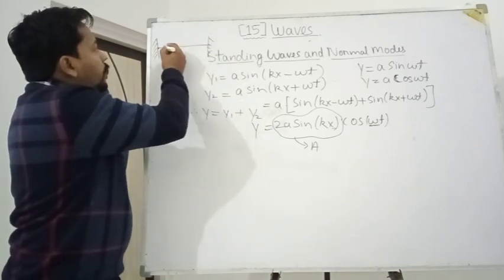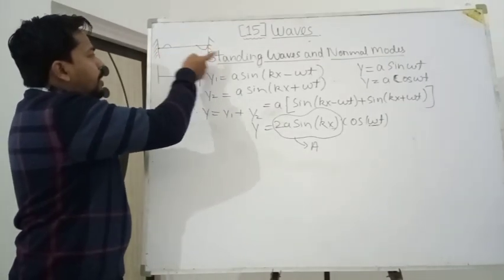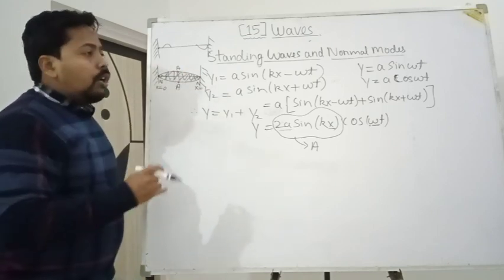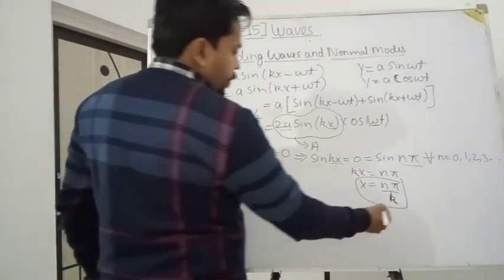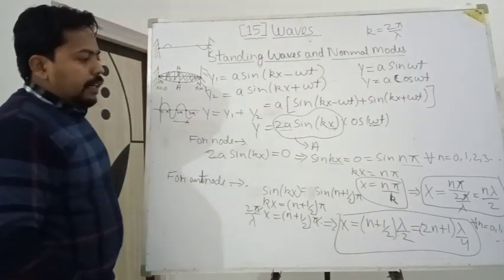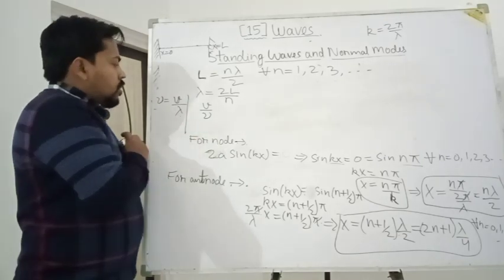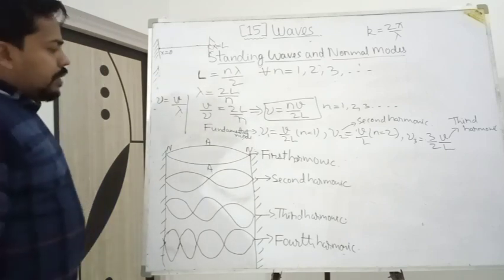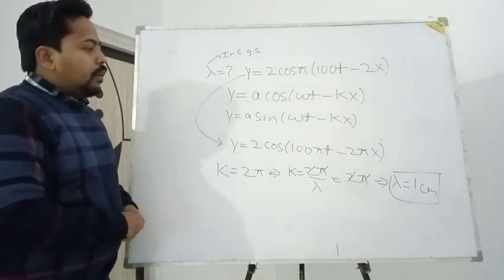Standing Waves and Normal Modes..